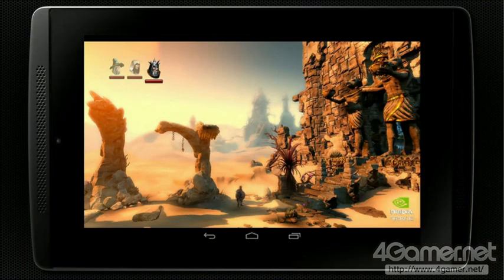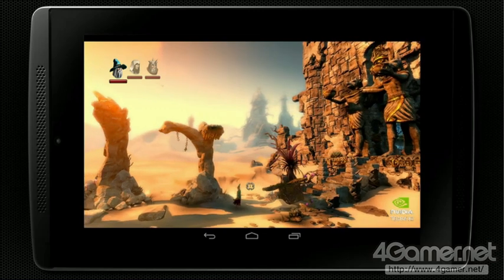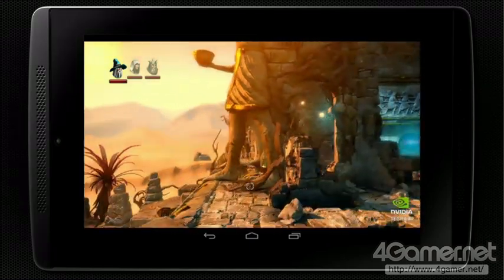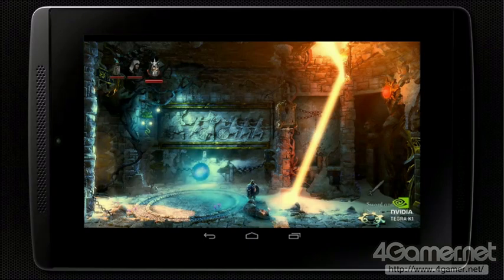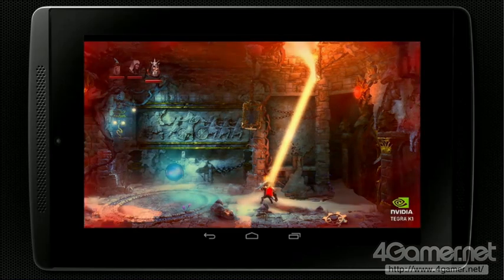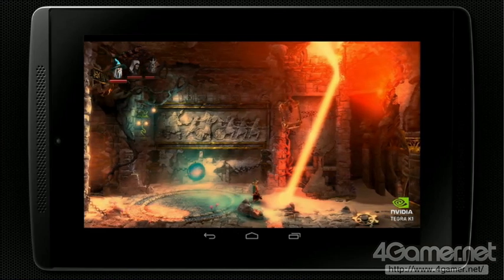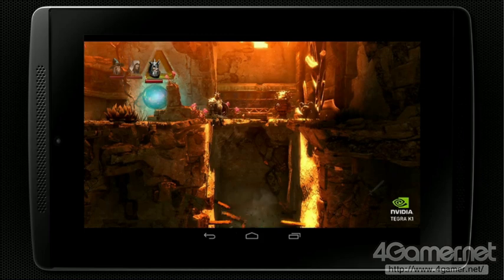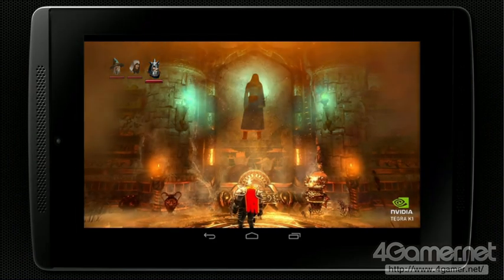Tegra K1上で動くTrine 2デモ＠NVIDIA CES 2014 Press Conference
4Gamer.netの記事，

［CES 2014］Tegra K1ならDX11.1世代のゲームがここまで動く。「Unreal Engine 4」のデモや実ゲームタイトルをムービーでチェック